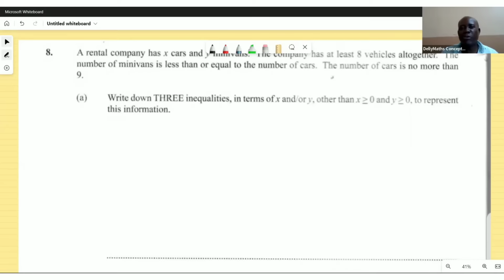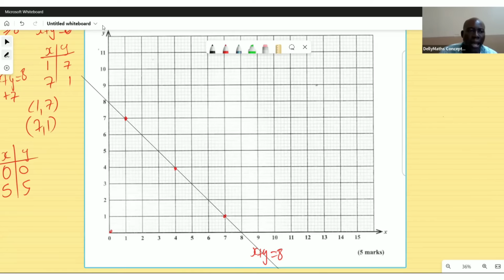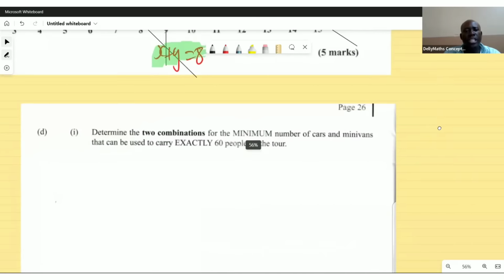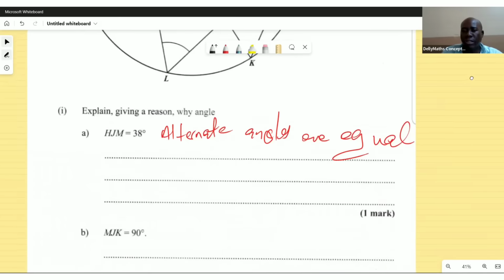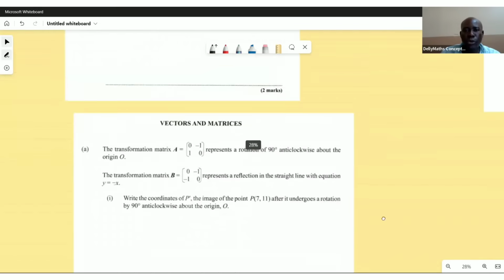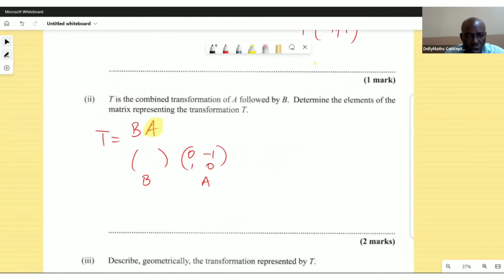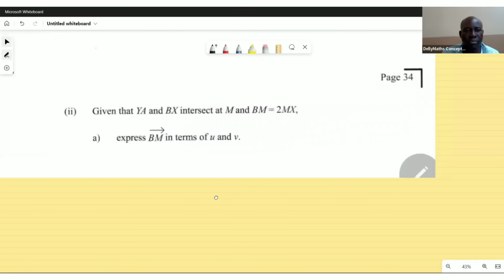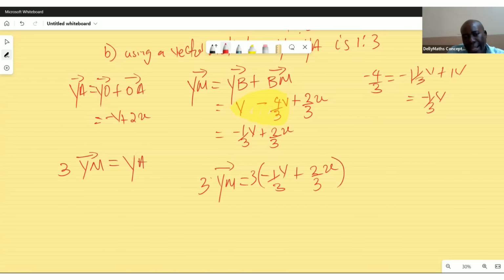CXC||CSEC||JUNE 2024 MATHS PAPER 2 DellyMaths Concepts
CXC||CSEC||JUNE 2024 MATHS PAPER 2
in this video presentation, I looked at June 2024 Maths paper 2 section 2
key ideas
question 8, 9 and 10
Algebra,  function, relations, and graphs
Geometry and Trigonometry
Vector and Matrices
Hope you enjoy this video.if you enjoy this video.